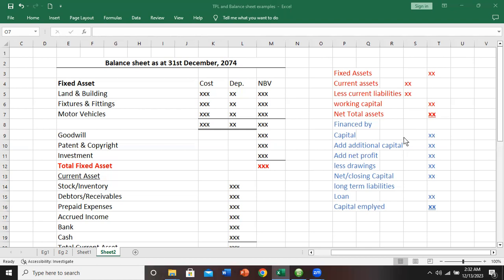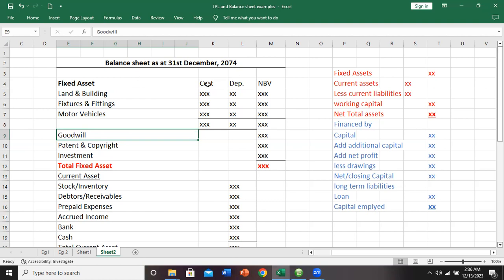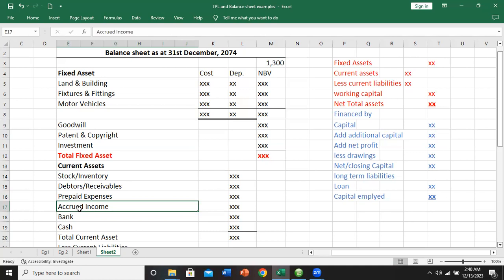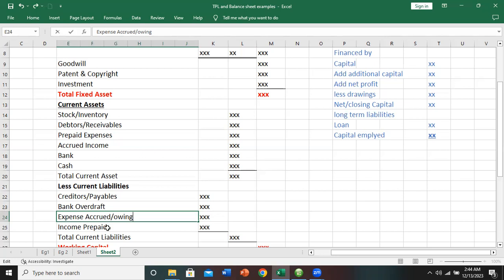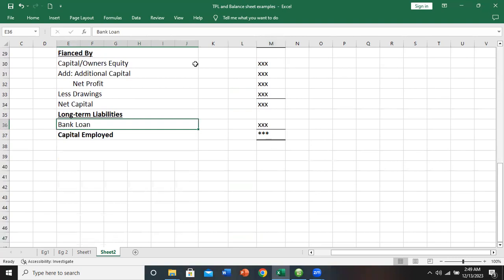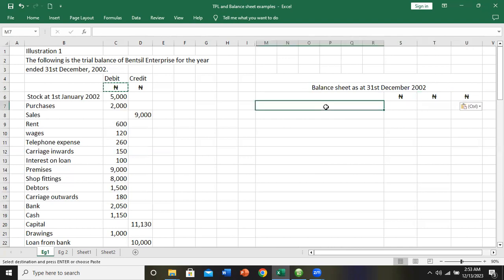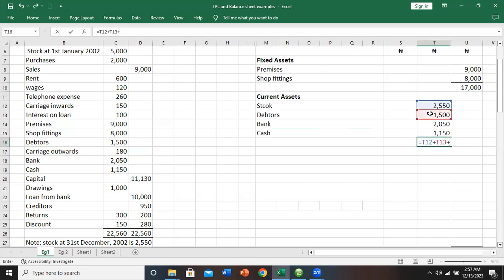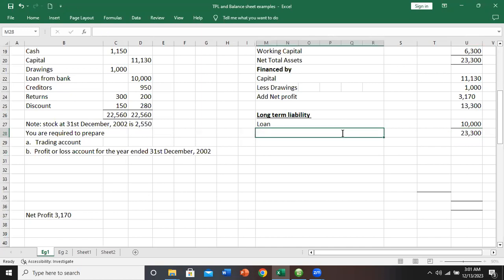Lesson 2 23